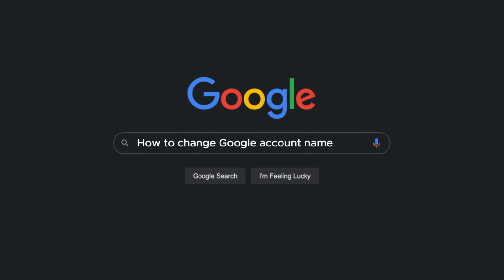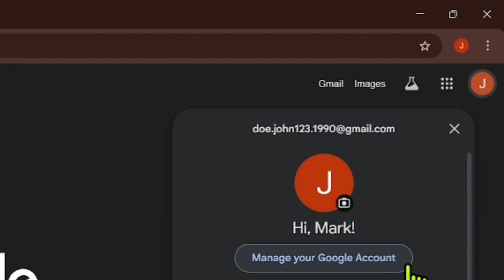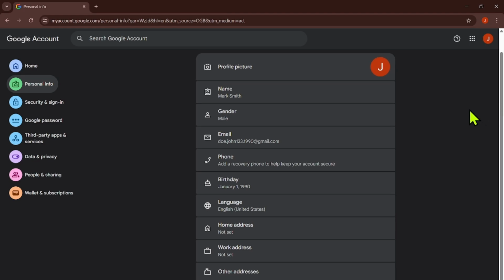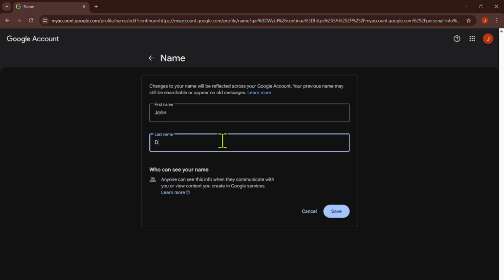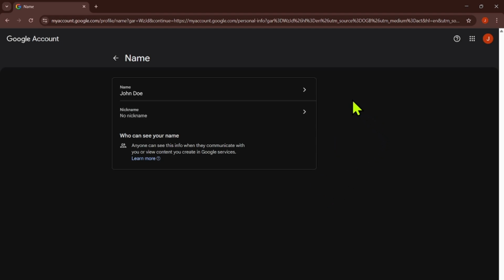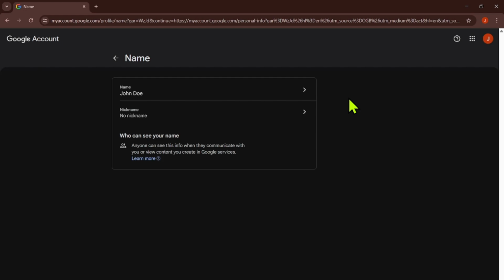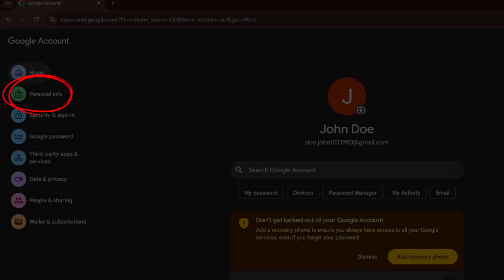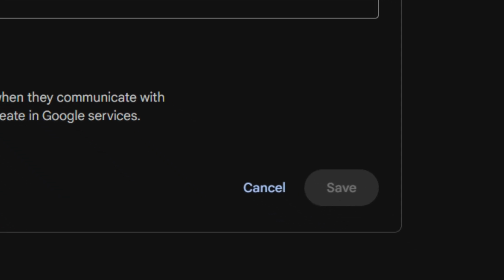How to Change Google Account Name [2026 Full Guide]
In this video, I will show you how to quickly and easily change your Google account name from your phone or computer. Whether you need to fix a typo, update your professional identity, or reflect a personal name change, you’ll learn exactly where to find the right settings to refresh your profile.

This Google account tutorial will cover:
✅ Accessing the "Manage your Google Account" dashboard from any app
✅ Navigating to the Personal Info section to find your display name
✅ Editing your first and last name for work or personal use
✅ Saving changes and verifying the update across Google services
✅ Understanding the limitations on how frequently you can change your name
✅ Tips for ensuring your new name appears correctly in Gmail and YouTube

By the end of this video, you will know how to update your Google profile name and ensure your identity is consistent across all your connected devices.

If you’re searching for how to change Google account name, update Gmail display name, edit Google profile name 2026, or changing name on Google account on phone, this video is for you.

💡 Tip: After saving your new name, it may take a few hours or even a full day to sync across all platforms like YouTube and Google Classroom, so don’t worry if you don’t see the change instantly everywhere.